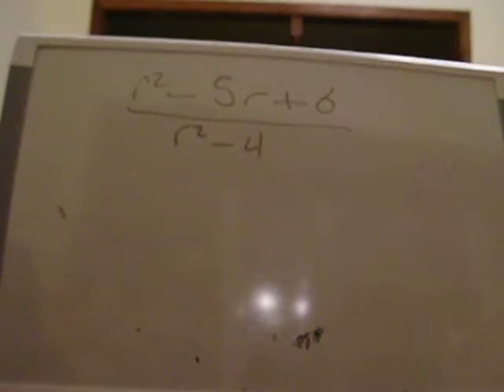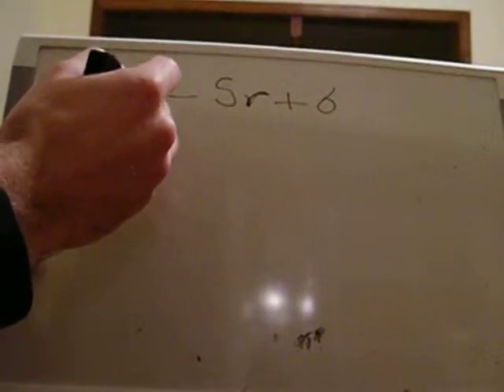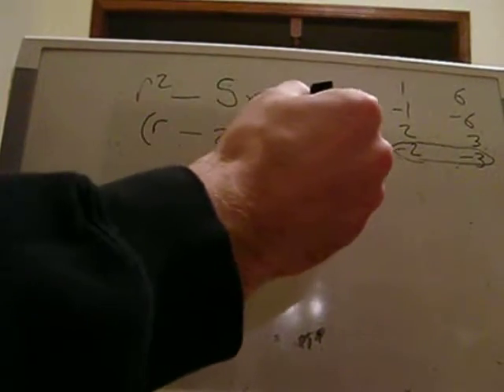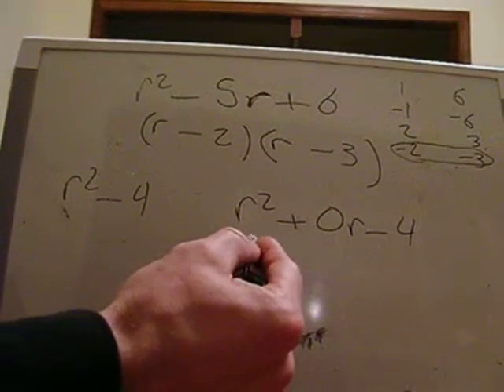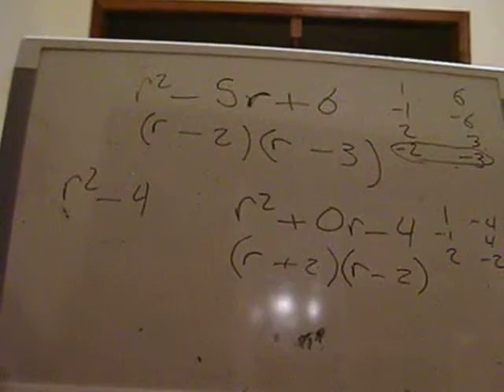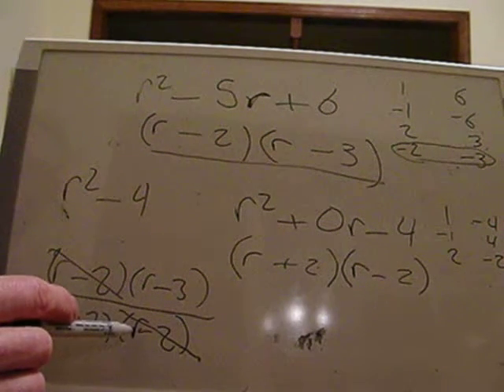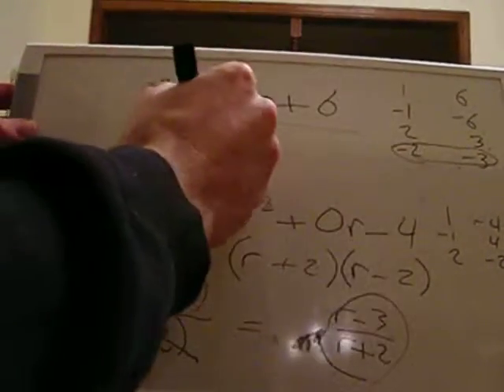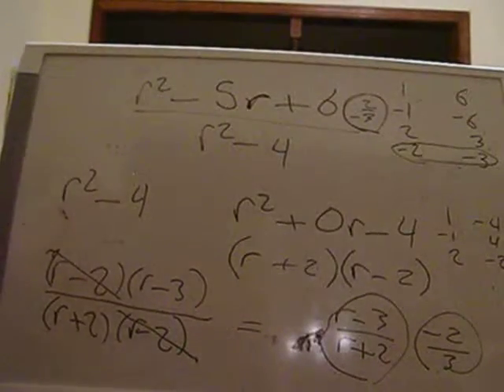Greta Math Video 7